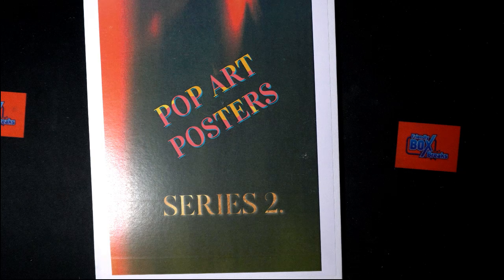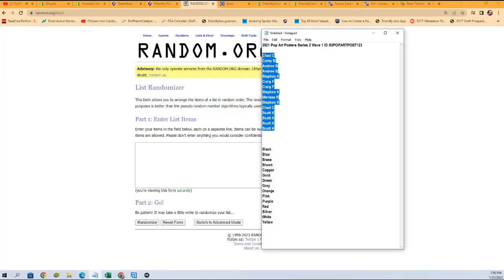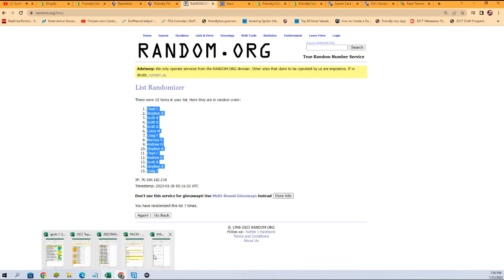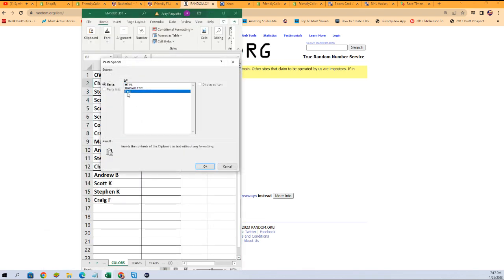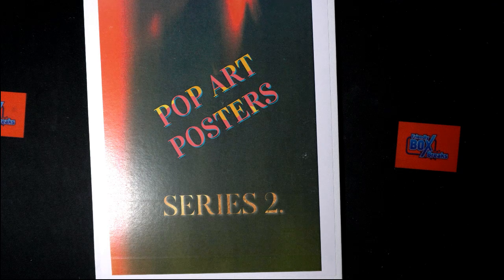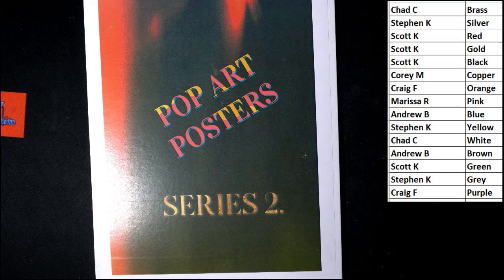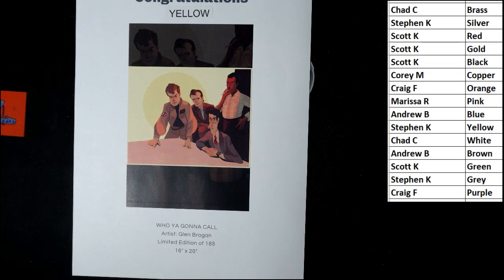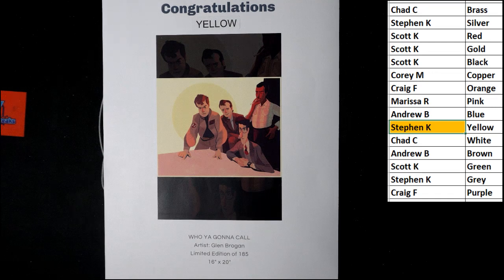2021 Pop Art Posters Series 2 Wave 1 ID S2POPARTPOST123